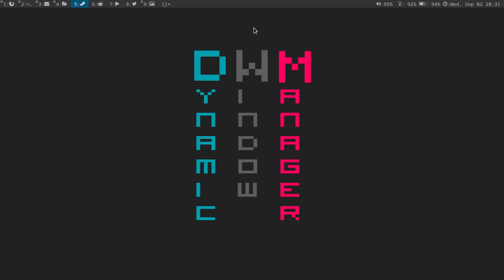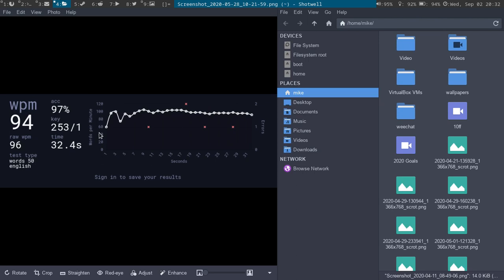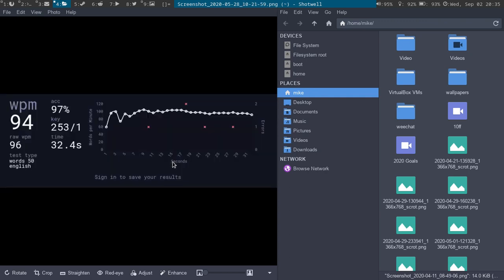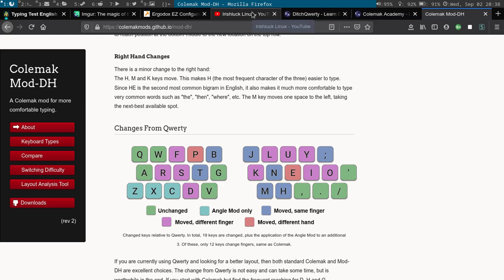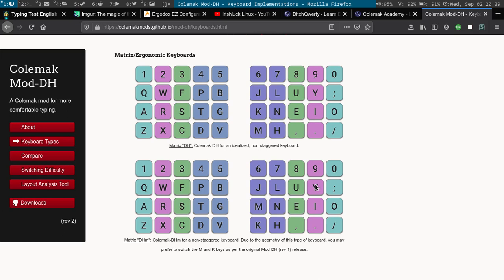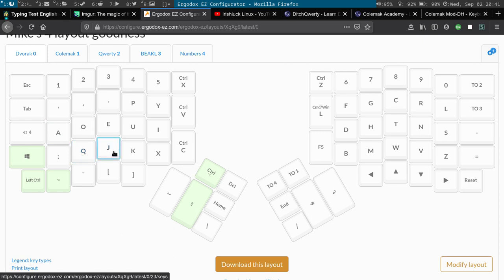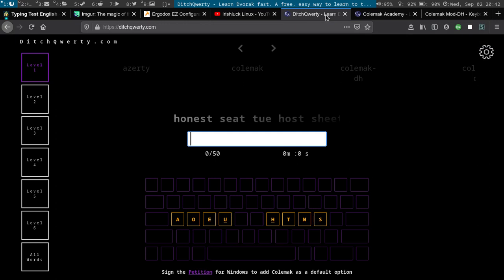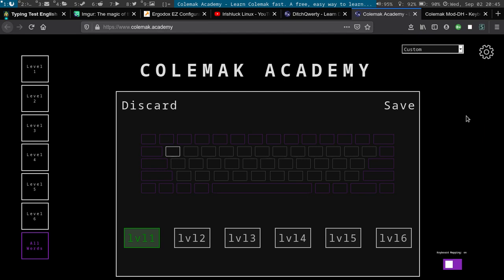Update on my experience with Dvorak and Colemak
IRC: #forthenerds, linuxchattr, and IrishluckLinux